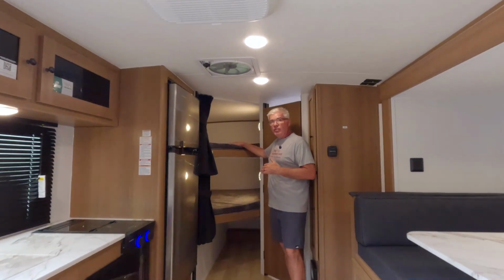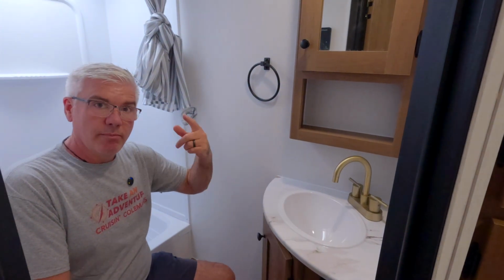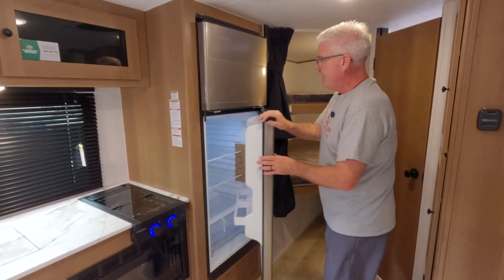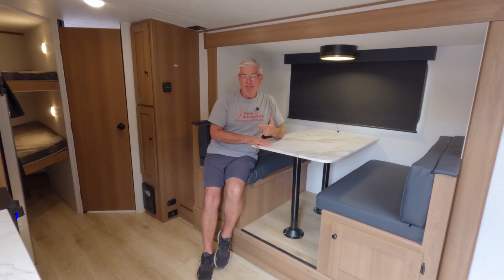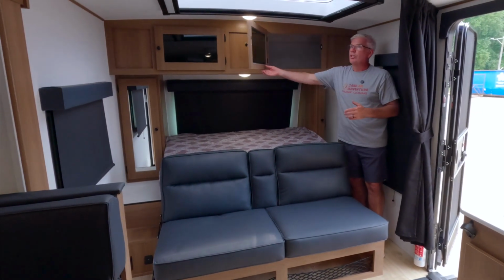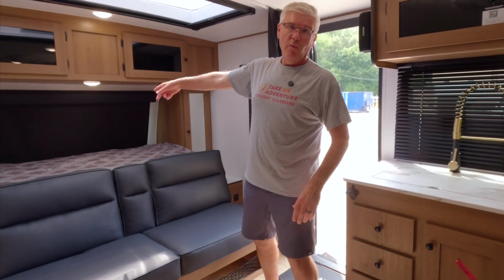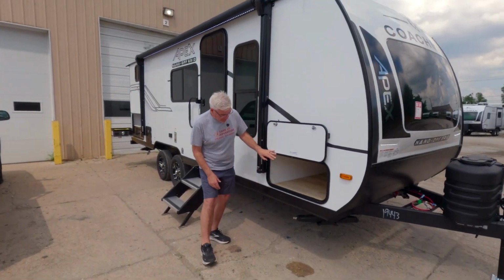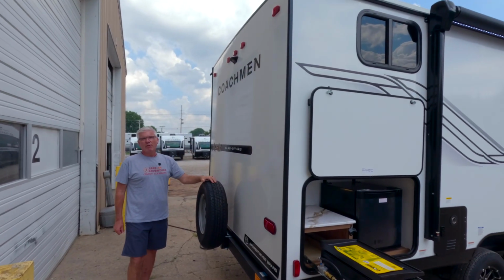The 2026 Coachmen Apex Nano 208BHS: Compact RV, Big Adventures!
Episode 340:
ℹ️ Check out the @CoachmenRVs Apex Nano 208BHS travel trailer. This compact yet incredibly versatile RV is perfect for your next adventure.

HITCH WEIGHT: 596 lb.
GVWR: 6,000 lb.
UVW: 4,260 lb.
CCC: 1,740 lb.
EXTERIOR LENGTH: 25' 0"
EXTERIOR HEIGHT: 10' 0"
EXTERIOR WIDTH: 90"
FRESH WATER: 52 gal.
GRAY WATER: 35 gal.
BLACK WATER: 35 gal.
AWNING SIZE: 14'

Enjoy endless hot showers thanks to the Fogatti tankless water heater in the full bathroom that includes a small tub. Moving into the kitchen area, you'll find a two-burner cooktop paired with an air fryer microwave, and a generous 10-cubic-foot 12-volt refrigerator—ideal for feeding a family on the go.

The booth dinette offers a cozy spot to enjoy your meals, while the nearby TV backer makes it easy to relax and entertain. When it's time to rest, the Murphy queen bed provides comfort without sacrificing space, and the double bunk beds are perfect for family or friends.

Designed with durability and efficiency in mind, the Azdel composite sidewalls, laminated aluminum floor, and vacuum-bonded laminated crowned roof ensure a sturdy build. Plus, with a 400-watt solar panel featuring a 30 Amp control charger, inverter prep, and Starlink prep, you’re equipped for off-grid adventures.

🚨 Important Notes:
We’re proud brand ambassadors for Coachmen Apex, but all opinions are genuinely our own. Always do your own research before making decisions.

🎼 “Take an Adventure” theme song written by Chelley Seibert

🎥 Filmed with: iPhone 15 Pro Max, 16 Pro Max, GoPro Hero 12 with Mic Mod and Hollyland Lark M2 mics.